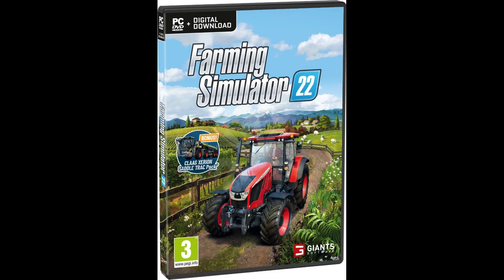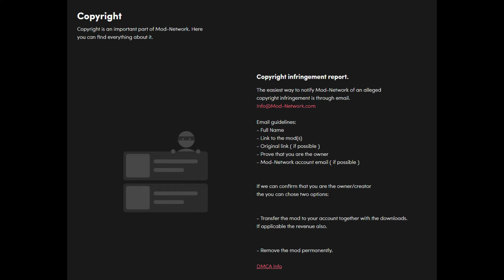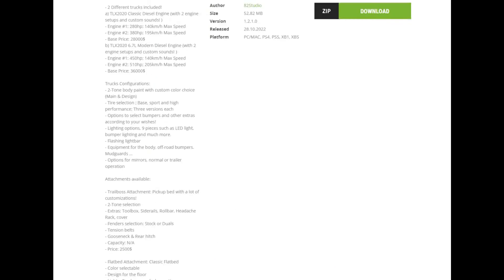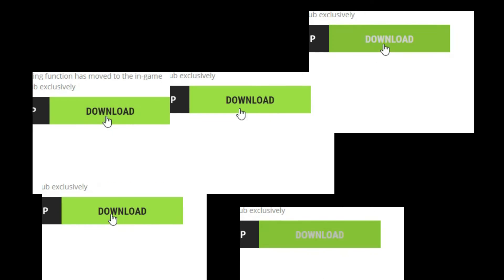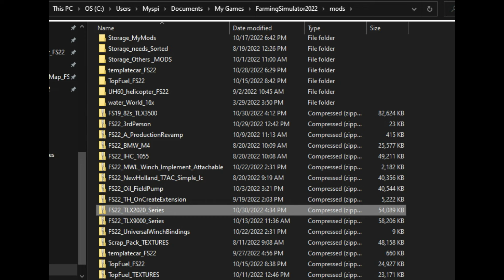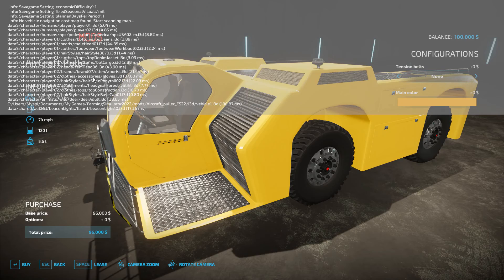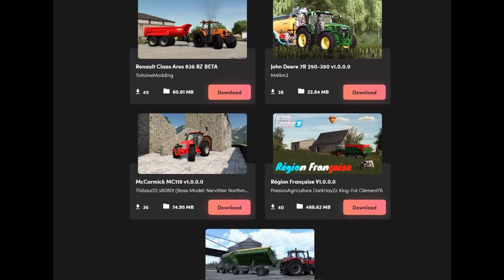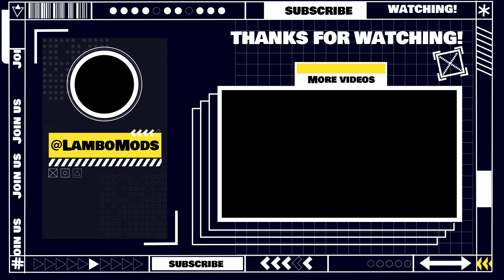🌶️BAD MODS = BAD FPS, Spot Them FS22 Tutorial!💥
HOW TO INSTALL FARMING SIMULATOR MODS AND AVOID ERRORS
This video will walk a new player on PC through finding a DECENT mod for Farming Simulator 22. I will quickly cover how to activate you Developer controls to spot bad mods. You want to make sure you stay on top of this, as errors can pile up pretty quick if your throwing mods in without checking.

NEW Discord Support team to help with issues!